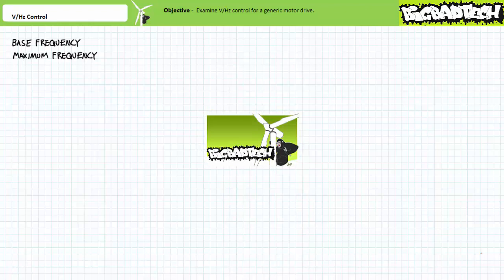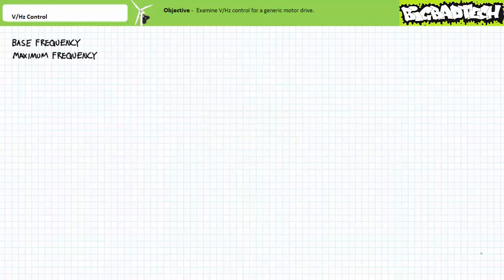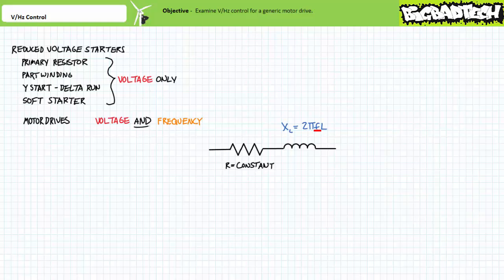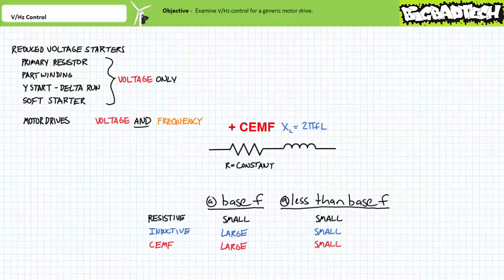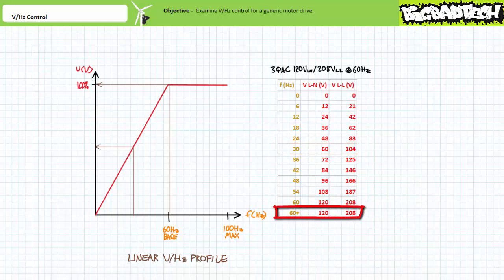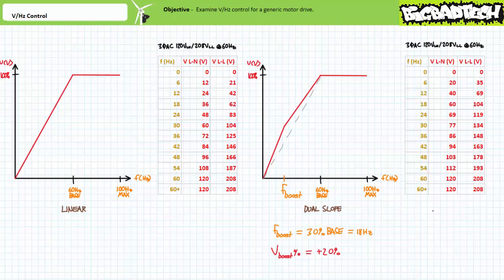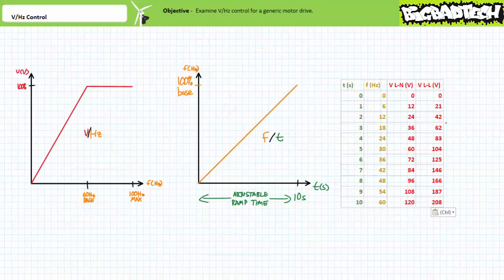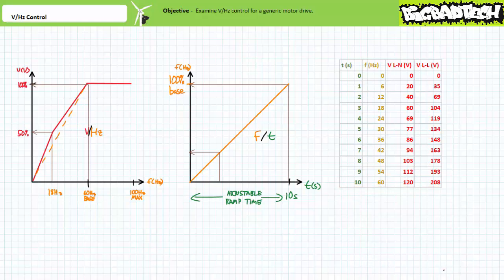V/Hz Control for Motor Drives (Full Lecture)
In this lesson we'll take a brief look at V/Hz control for motor drives. We'll define base and maximum frequency. We'll learn motor drives not only vary excitation frequency but also applied voltage for excitation frequencies below the base frequency. Additionally, we'll examine simple linear V/Hz profiles and more advanced quadratic V/Hz profiles, dual slope V/Hz profiles, and special purpose V/Hz profiles for reduced or increased torque applications. Finally, we'll preview how the V/Hz profile must be used in combination with frequency as function of time plot during acceleration and deceleration events. (Full Lecture)

NOTE: Alternative V/Hz profiles include "constant boost" which is similar to a linear profile, however, includes a initial starting bias at low frequencies it is then linear to the base frequency. Additionally, a "start boost" profile includes a constant boost at low frequencies then it flat lines until it meets the normal V/Hz profile. Other application specific profiles exist.